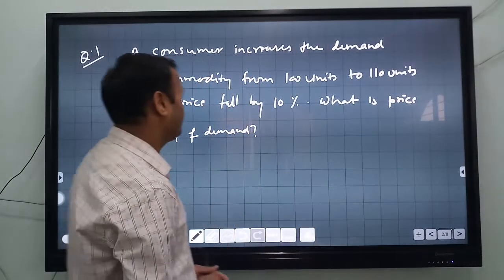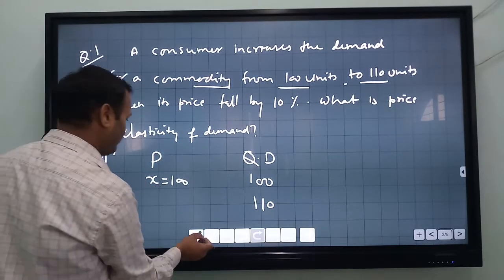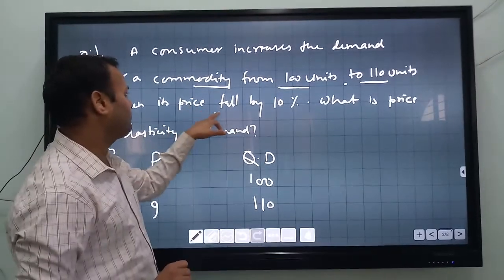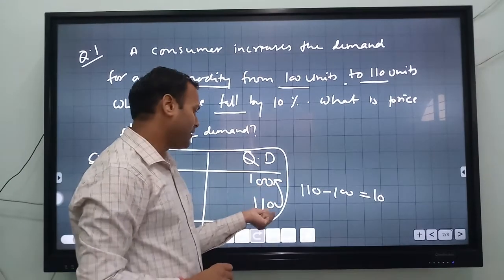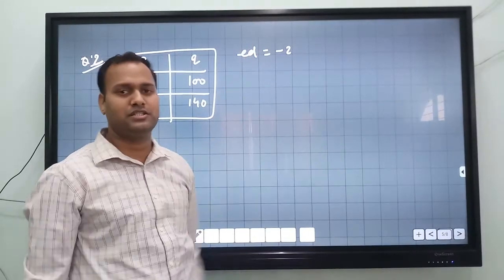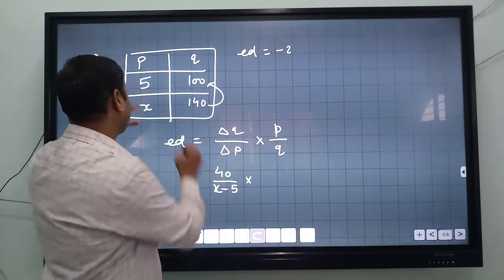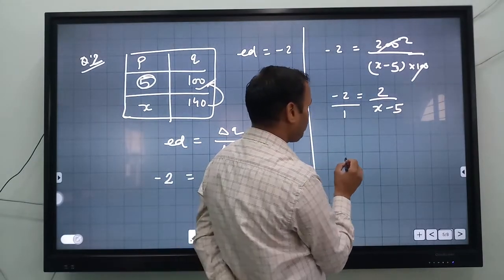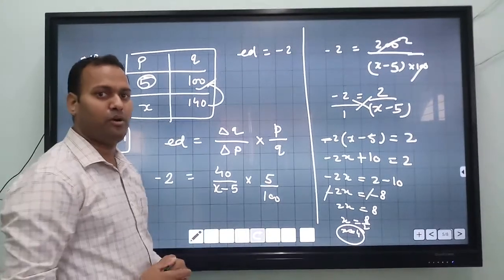Class 11 economics topic- demand lecture-8 by vivek sir